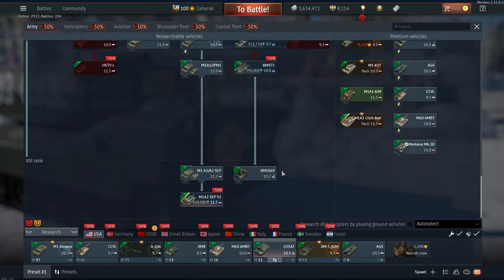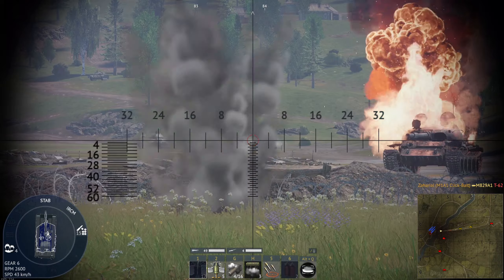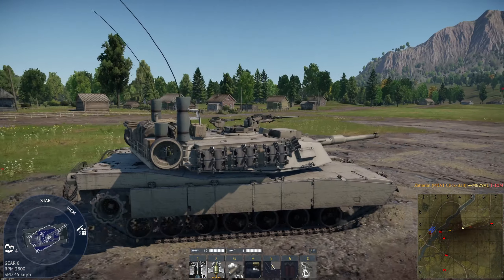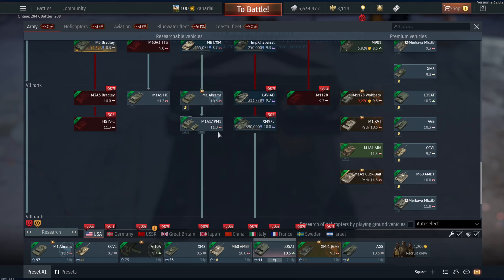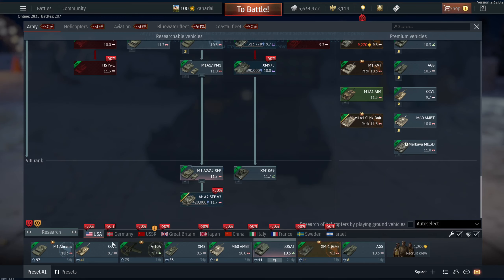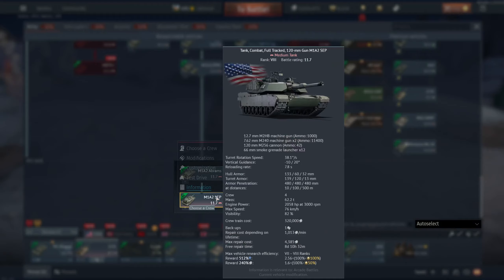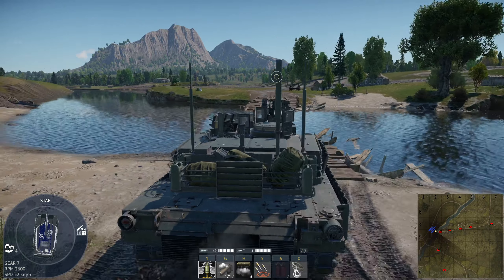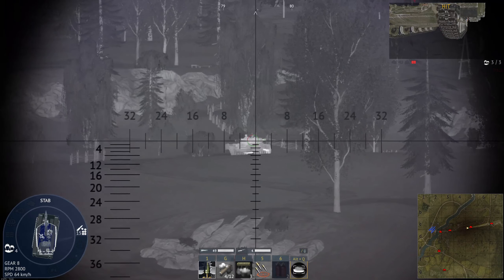NEW ABRAMS SEPV2 AND CLICKBAIT ON THE WARTHUNDER DEV SERVER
Checking out the new Abrams on the dev server.